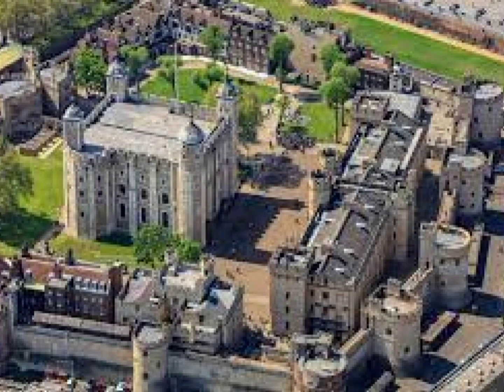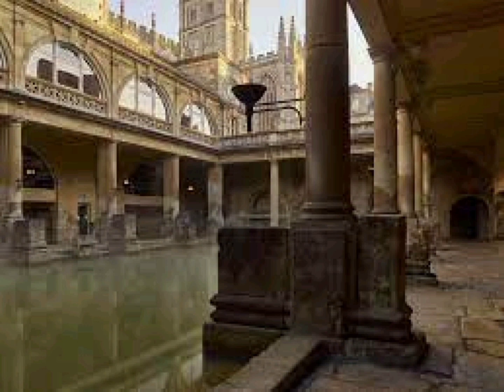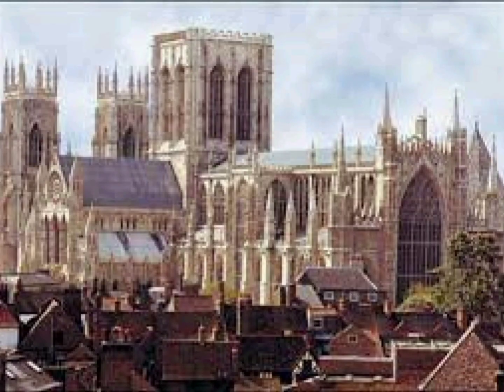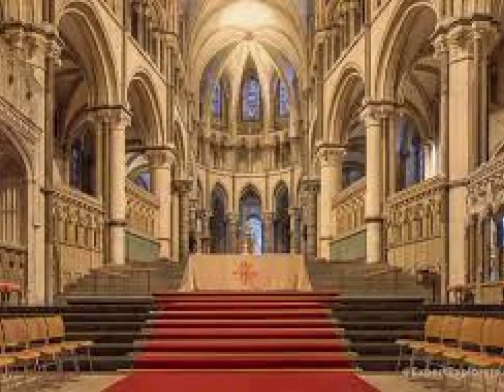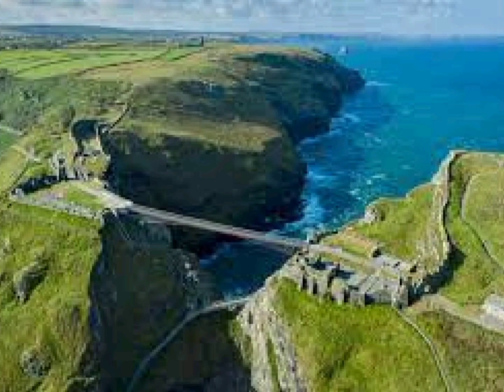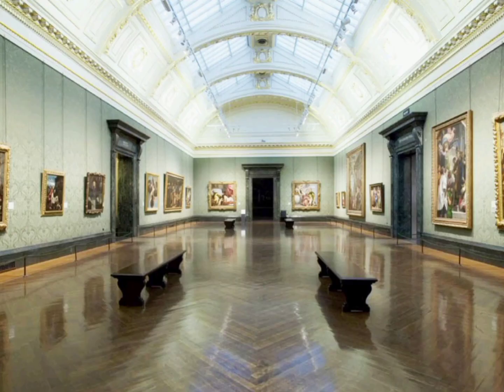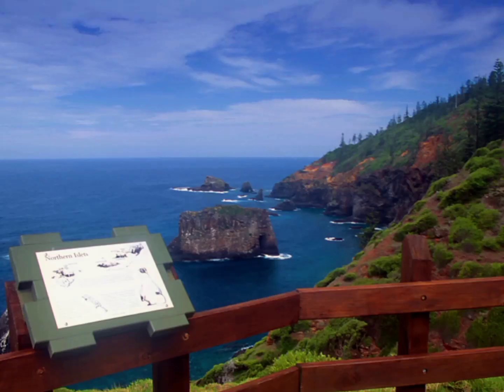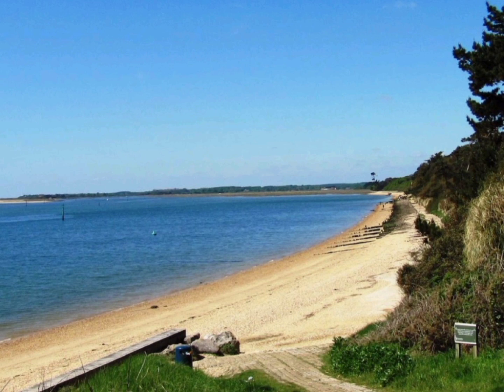.The most important tourist places in England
In this clip, I will introduce you to the tourist places of the English country
And in the next clip, we will travel to Bahrain